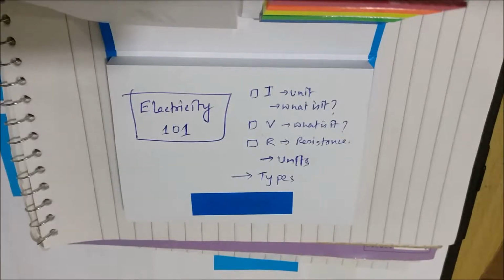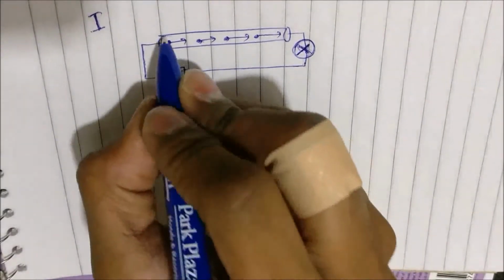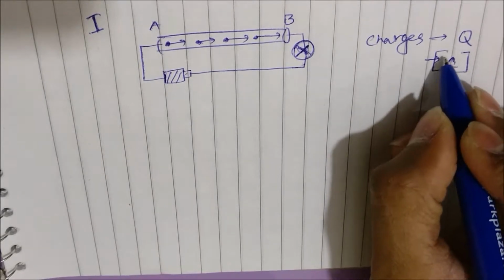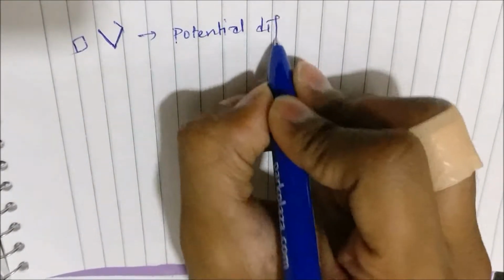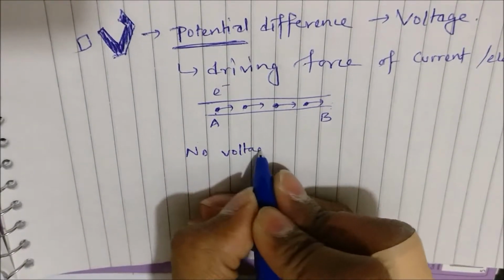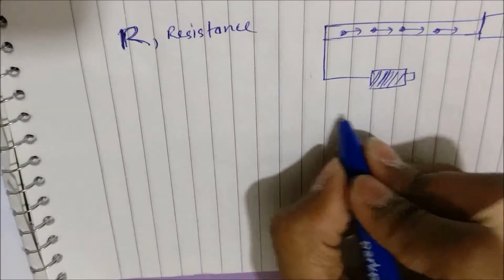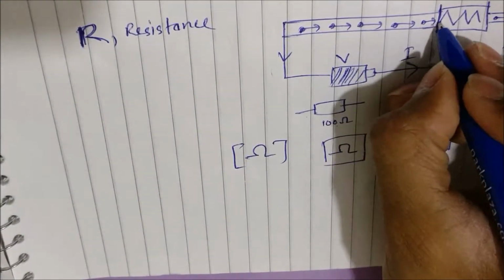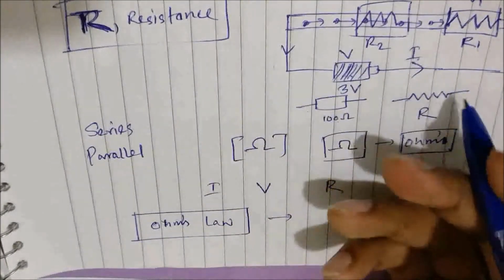What is Electricity, Voltage and Resistance? - simple explanation in 5 mins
This video gives a brief idea about what is Current, Voltage or P.d and Resistance.

Electricity 101
How does Current work
What is Voltage
Resistance
Learn about Electricity
Simple explanation

If you want to learn about the basics of Electricity watch the video.